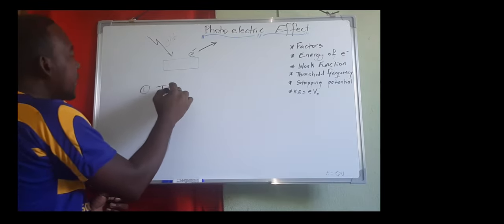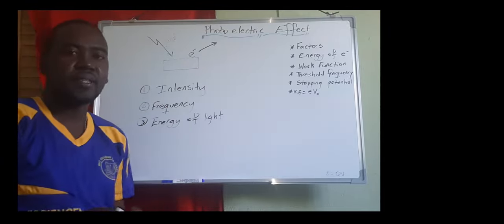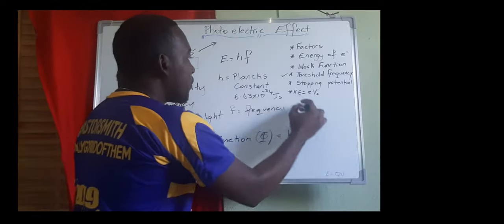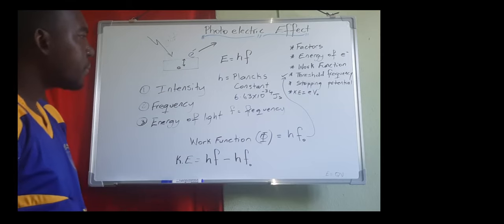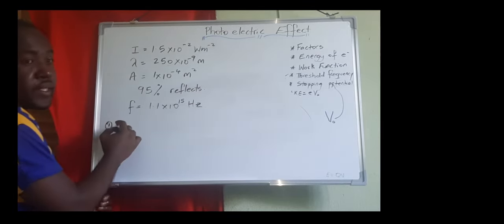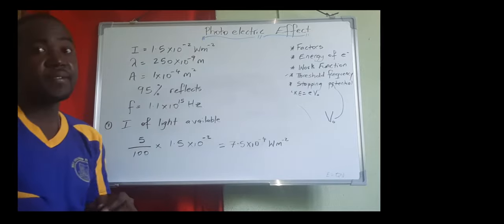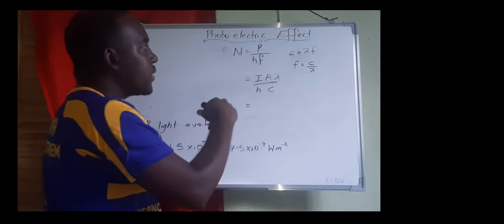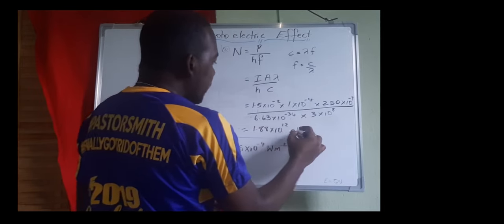CAPE UNIT 2 - Photoelectric Effect (MODULE 3)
This video is a summary of the concept of the photoelectric effect. Please share with students of Physics to give a short but simple understanding of the topic.